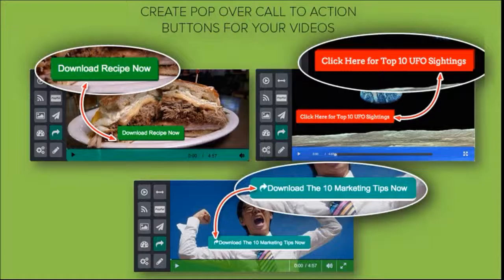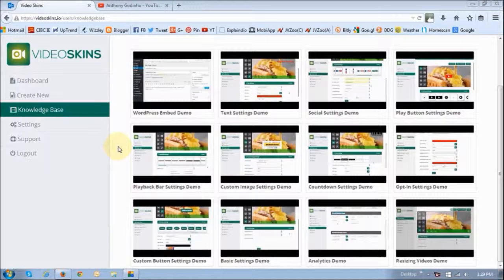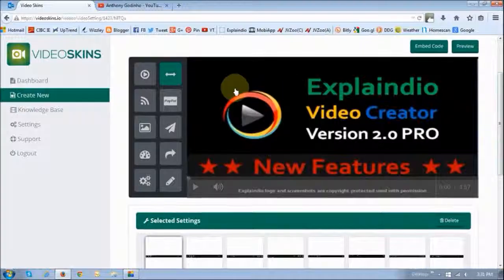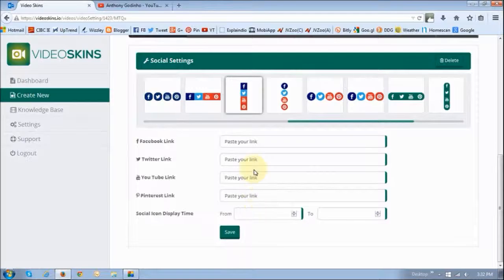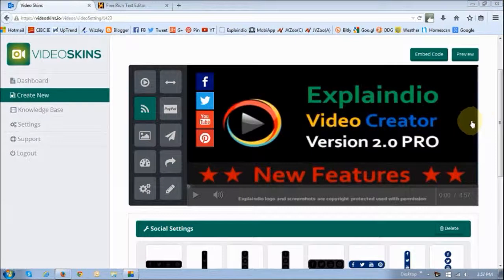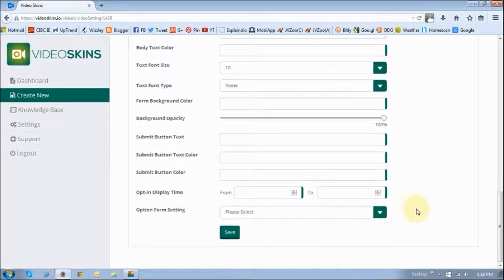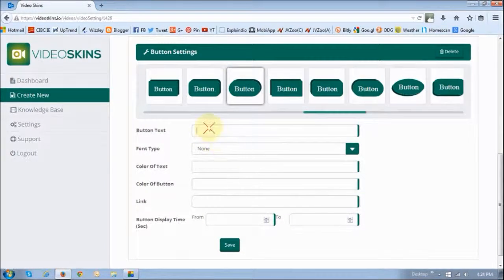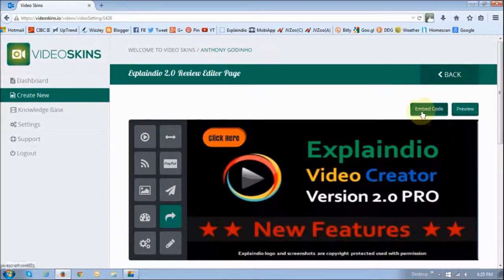Video Skins Review and Demo | The best tool for your video marketing campaigns 2015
This is a video review of Video Skins which is a web-based software that allows you to brand your videos. It’s a powerful tool that can be used in your video marketing campaigns to create call-to-action clickable links directly into your videos. With Video Skins, you can insert various types of call-to-action buttons, opt-in lead capture forms, social share buttons, count-down timers, and so much more.

Video Skins also allows you to customize your video player by giving it a customized look and feel. This software has an simple user-interface, which makes it easy to use. In this video you will also see a brief demo of how Video Skins works and how you can use it on your blogs and websites.

You can get a Video Skins - Reseller Rights Package (200 Licenses)